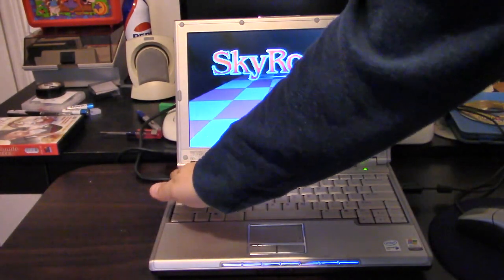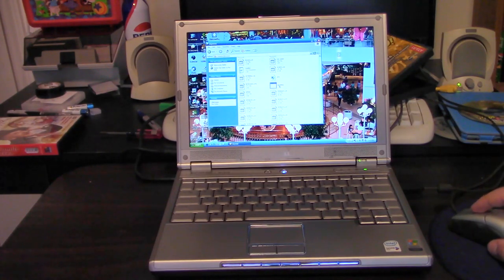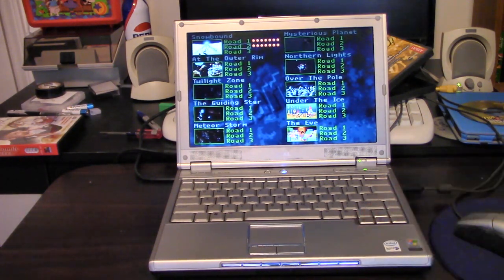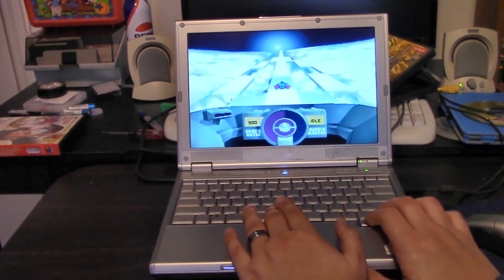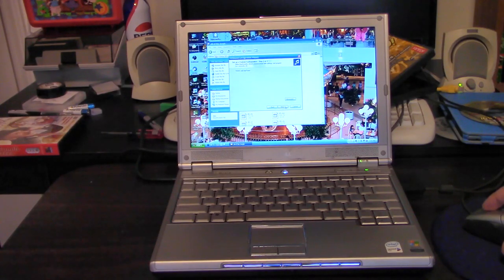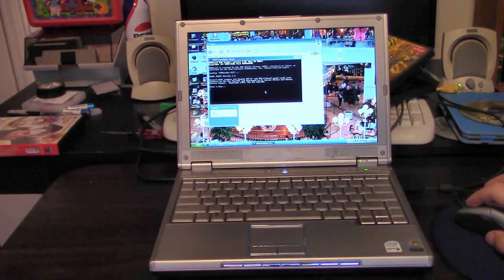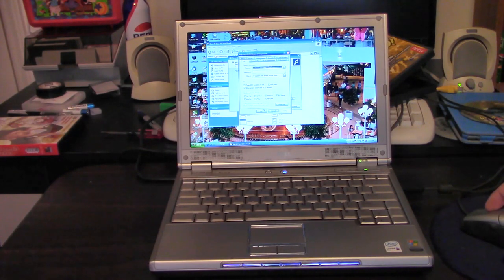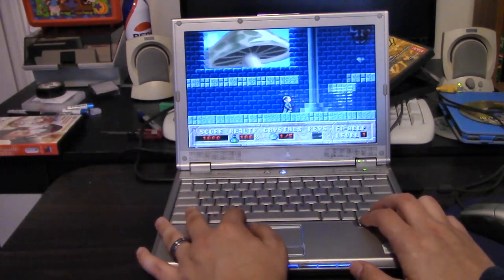Nostalgia Mall Christmas 2020: DOS Sound & Music in Windows XP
As part of DOScember, we take a look at a program for Windows XP that allows you to have DOS MIDI and sound support in Windows XP, with a few limitations.